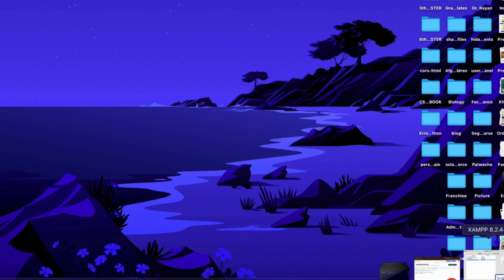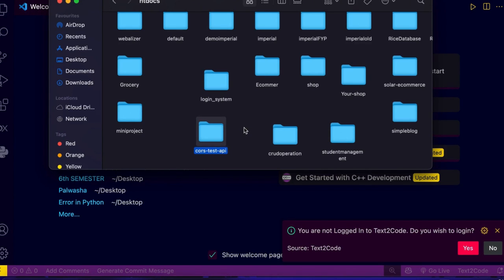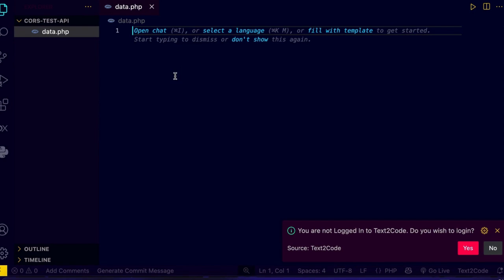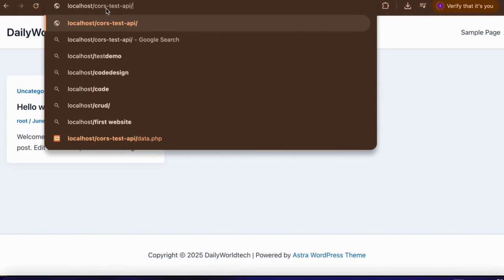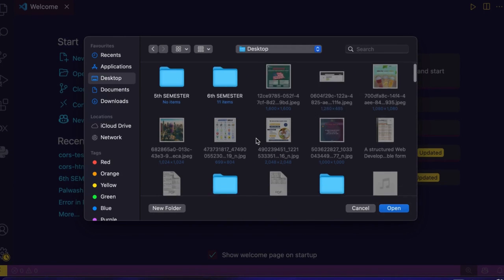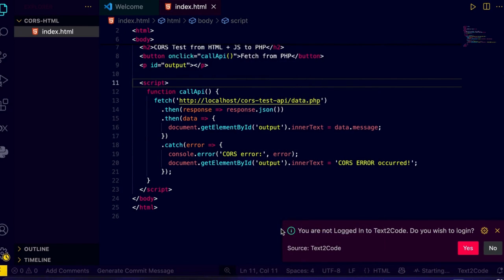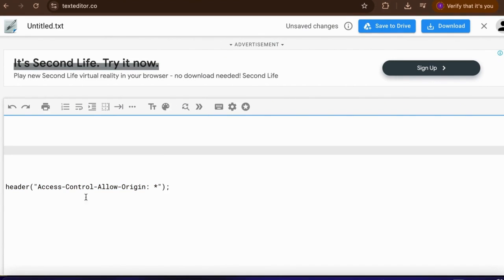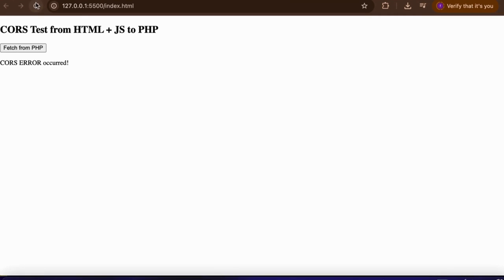How to Fix CORS Error in JavaScript, PHP, or Node.js | Easy Explanation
Are you getting a CORS error while working with APIs or web development? 🤔
In this video, I’ll explain what CORS (Cross-Origin Resource Sharing) is, why the error happens, and how to fix it easily — whether you’re using PHP, JavaScript, Node.js, or any backend.
Freelancer profile link:

Code:
header("Access-Control-Allow-Origin:  *");